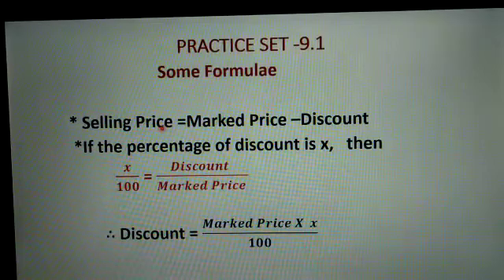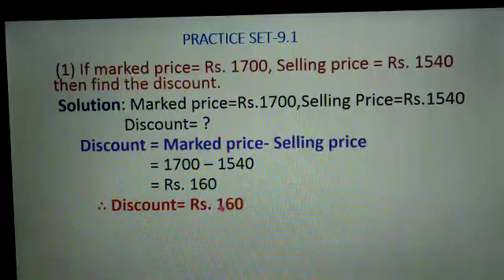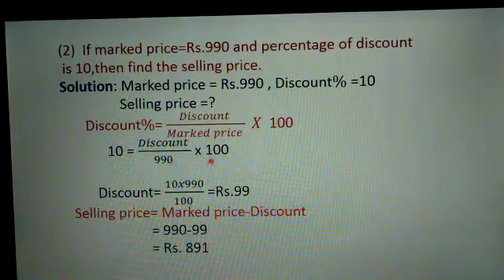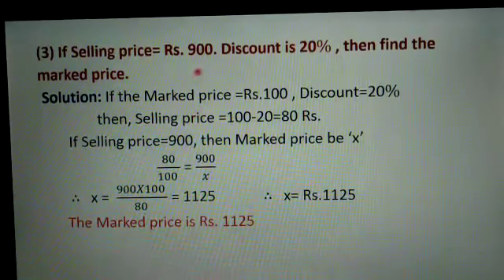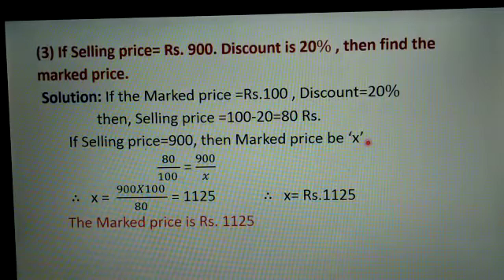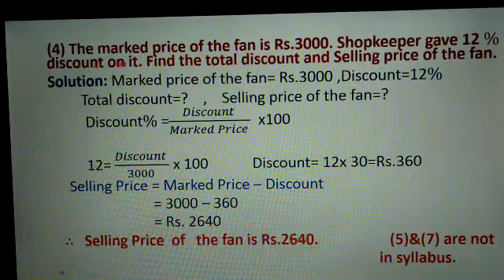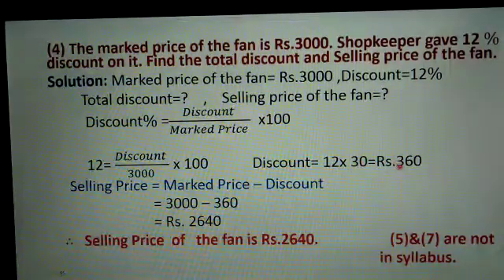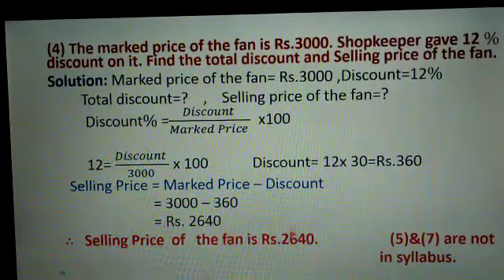Maths std8 18 jan 1